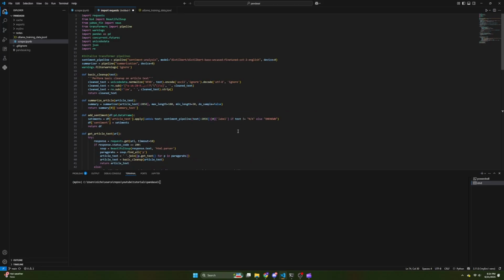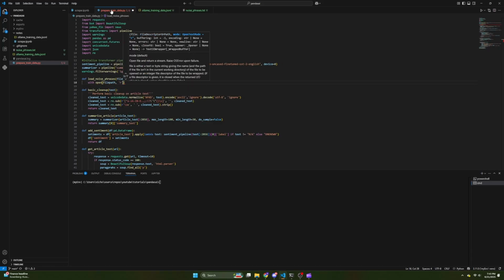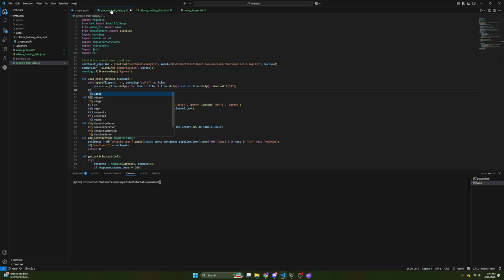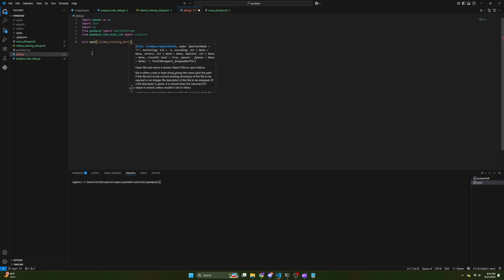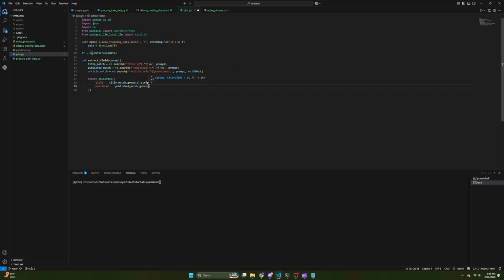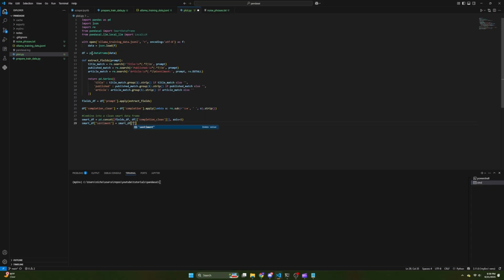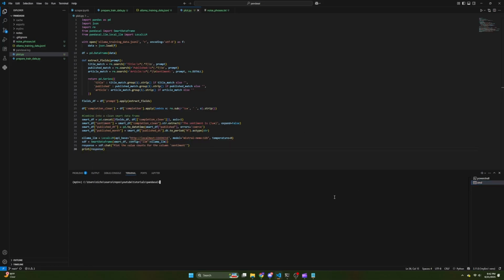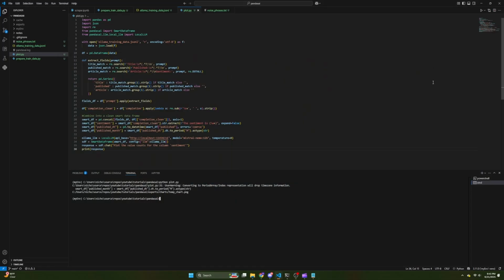PandasAI Ep 04 : Visualize Trends Automatically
In this episode, we take everything we’ve learned so far and show you how to clean, organize, and visualize data trends automatically using PandasAI + Mistral Nemo!

✅ You’ll see how to:
- Convert your data into a SmartDataFrame
- Clean up noisy text and extract meaningful fields
- Generate automatic charts (like sentiment counts over time)
- Interact with your data using local large language models

By the end of this video, you’ll know how to turn raw JSON data into powerful, AI-ready insights — complete with visualizations!

👉 Next up: Our final episode where we’ll build a smart data bot from scratch that can scrape, clean, analyze, and visualize all in one go!